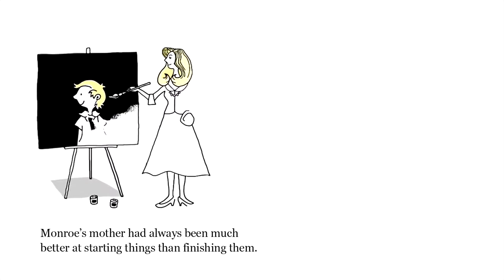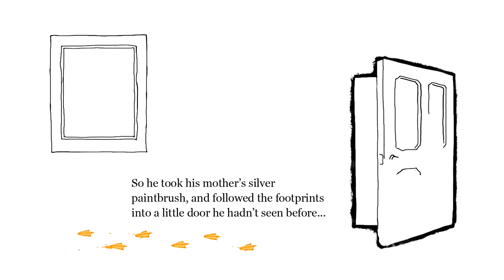Let's Play The Unfinished Swan Part 1 Chapter 1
Hi guys and welcome to the first episode of this hopefully long running series of the PS4 game The Unfinished Swan

The Unfinished Swan is an adventure video game developed by Giant Sparrow for the PlayStation 3, released in October 2012 through the PlayStation Network. The game starts with a completely white space in which the player, a boy named Monroe, is chasing after a swan that has escaped a painting. The game was released for PlayStation 4 and PlayStation Vita in October 2014

Recorded with Mirillis Action/Audacity.  Edited with Sony Vegas